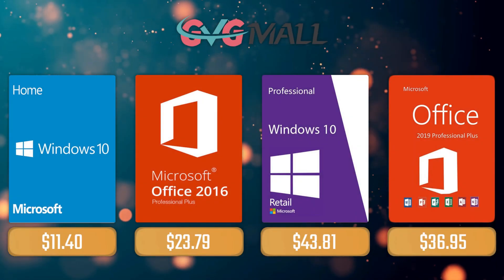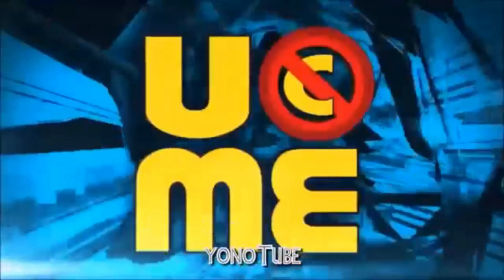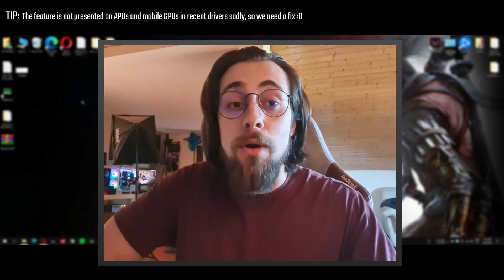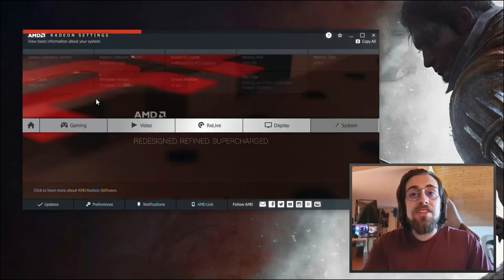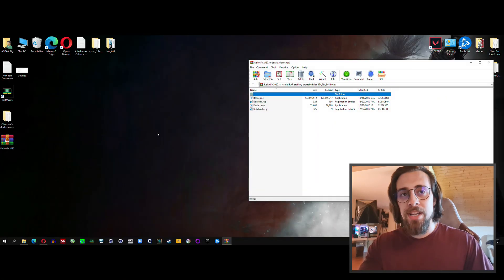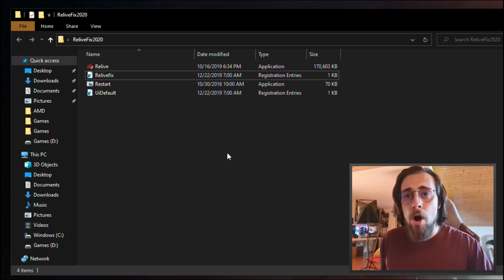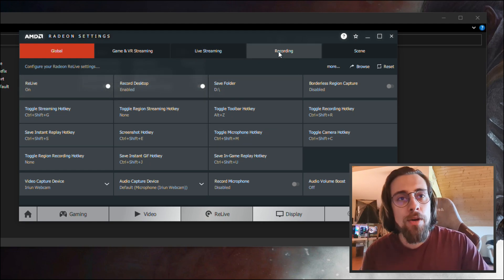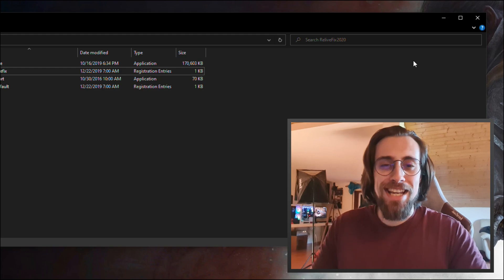How to ENABLE AMD Relive on Ryzen APUs & Laptops | Recording 2021 Tutorial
Hello People,

Today, with a really EASY and SHORT video of HOW to Unlock/ENABLE AMD RELIVE on RYZEN APUs and also Laptop Radeon GPUs.

AMD PC USED:

      CASE: None